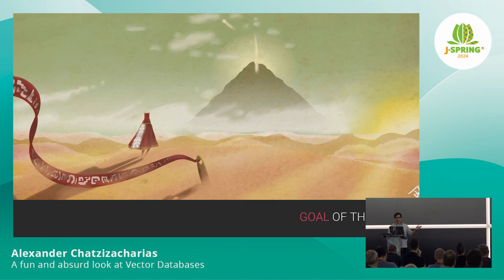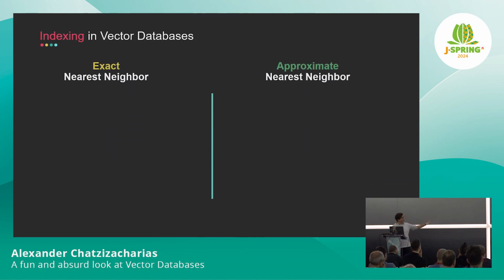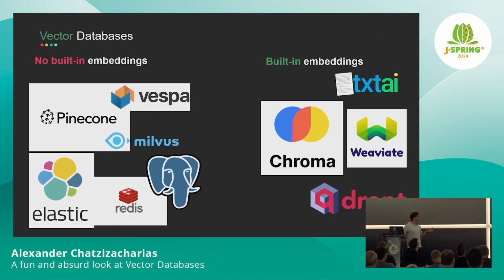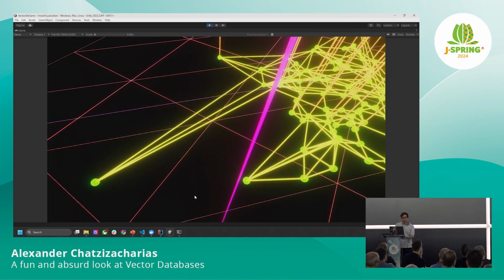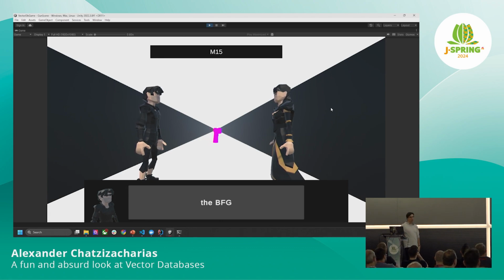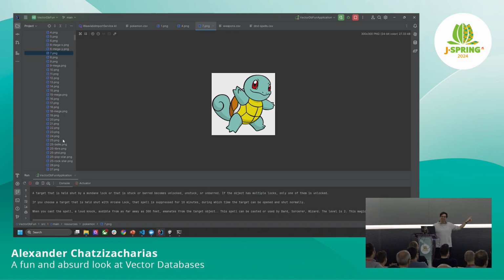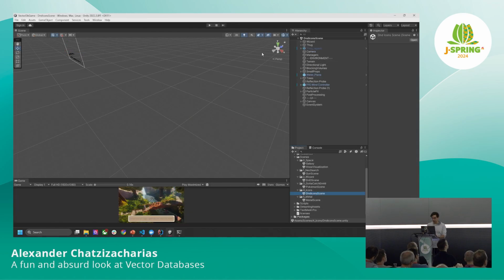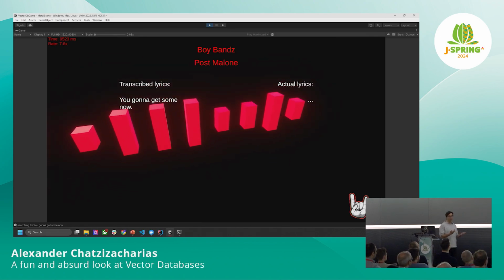J-Spring 2024: A fun and absurd look at Vector Databases - Alexander Chatzizacharias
Vector databases have emerged as an exciting new tech in the world of data storage. Unsurprisingly enough, they have become the go-to choice for storing vectors (who would have thought?!) and are widely used in conjunction with generative AI. Apart from their use in AI applications, they can also be extremely handy as search engines, especially if you are looking to implement natural language interfaces. If you're reading this and eager to harness the power of vector databases to bring your application to the next level, then this talk is tailor-made for you!

Whether you're an experienced database professional or an adventurous senior developer seeking fresh perspectives, Alexander will show you the power of Vector Databases and what they can mean for your project. He will demonstrate how to translate your data into vectors and master the art of querying that data. From text search to image search to combined search, Alexander's goal is to provide an engaging look at Vector Databases and, hopefully, inspire you to explore their full potential.